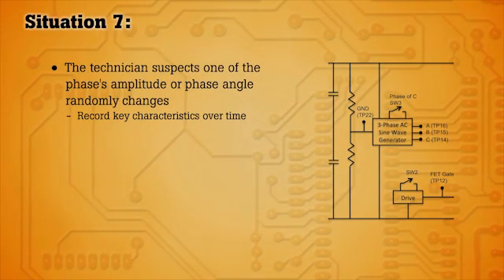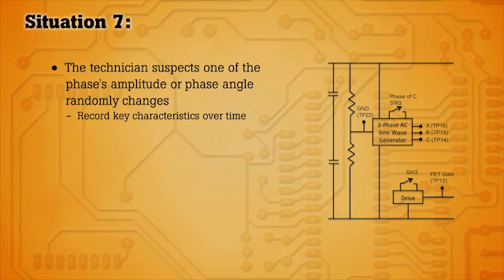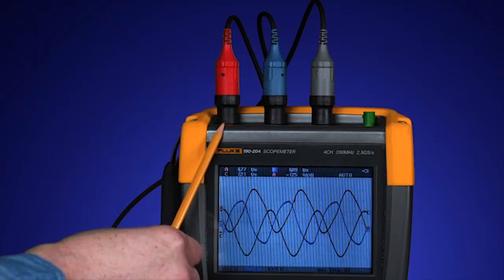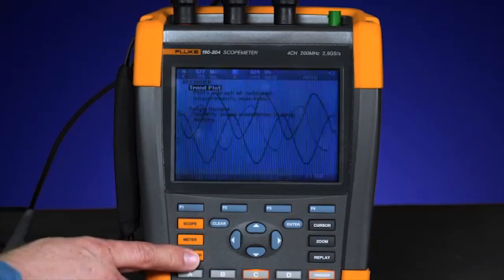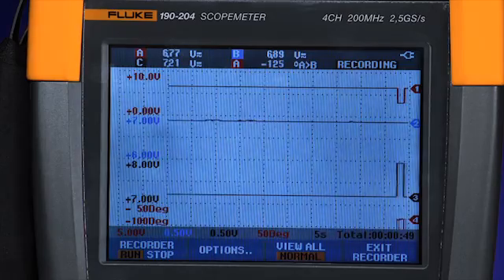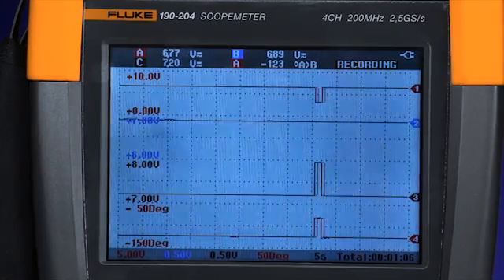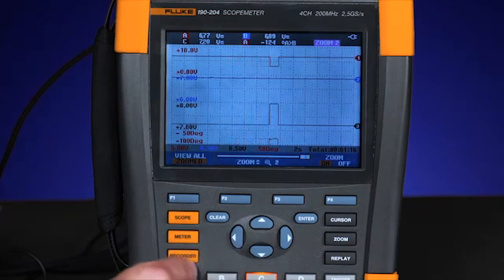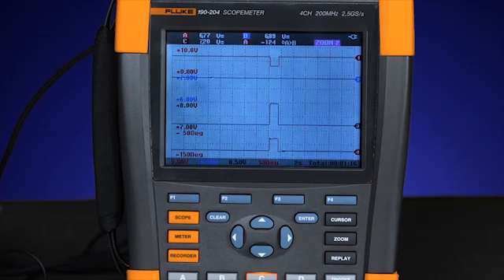Fluke ScopeMeter® Test Tools Webinar Ep. 7: Capturing random events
In this video, learn how to capture random events on The Fluke 190 Series ScopeMeter® Portable Oscilloscope.

The Fluke ScopeMeter 190-204/S combine the highest safety ratings and rugged portability with the high performance of a bench oscilloscope. Designed for plant maintenance engineers and technicians, these tough ScopeMeter test tools go into harsh, dirty, and hazardous industrial conditions to test everything from micro-electronics to power electronics applications.

The ScopeMeter 190-204/S is the one test tool you will reach for to tackle just about any troubleshooting task. They include a multimeter, TrendPlot™ and ScopeRecord™ roll paperless recorder modes and hands free operation with Connect-and-View™ triggering, and much more:

• Four electrically isolated inputs
• 200 MHz bandwidth model
• 2.5 GS/s
• Deep memory: 10,000 samples per channel waveform capture so you can zoom in on the details
• Connect-and-View continuous auto-trigger, single shot, pulse width, and video triggering
• ScopeRecord roll mode, capture waveform sample data for up to 48 hours
• TrendPlot, trend measurement readings for up to 22 days
• Advanced automatic measurements, power (Vpwm, VA, W, PF) and time (mAs, V/s, w/s)
• IP-51 rated for dust and drip proof to withstand harsh environments

For more information about Fluke 190 Series ScopeMeter Portable Oscilloscopes, visit the Fluke